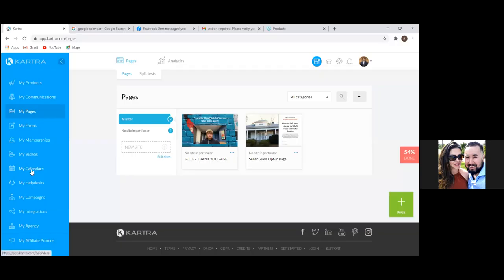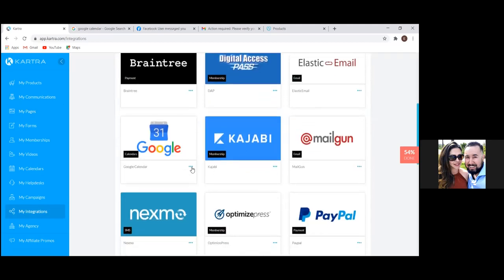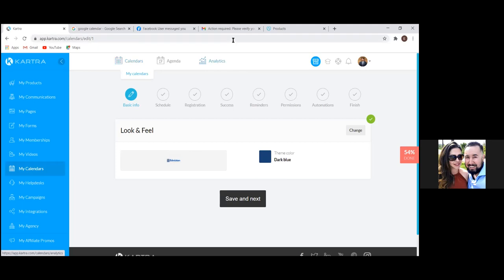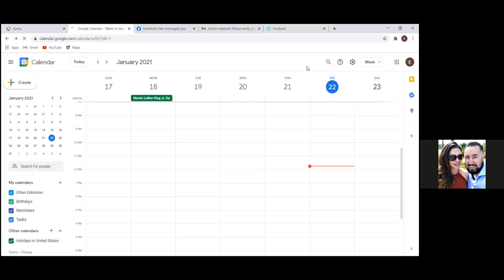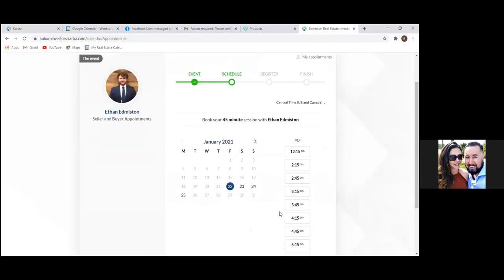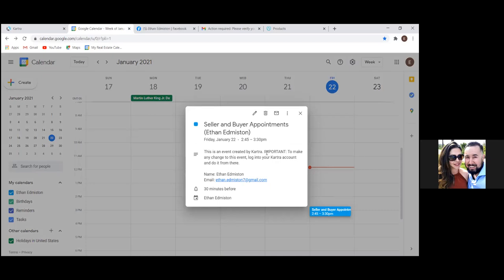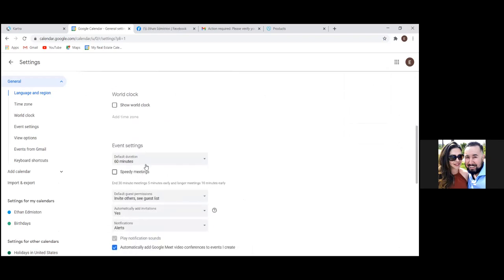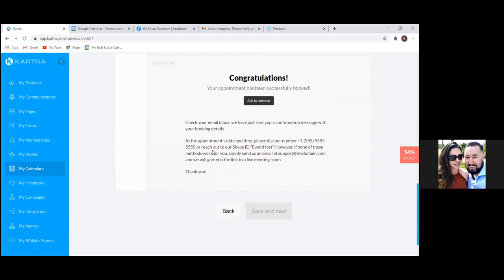THE CALENDAR I USE TO SCHEDULE ONLINE APPOINTMENTS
i use to schedule online appointments
i use to schedule online david cantero